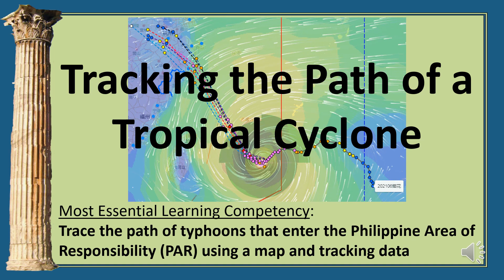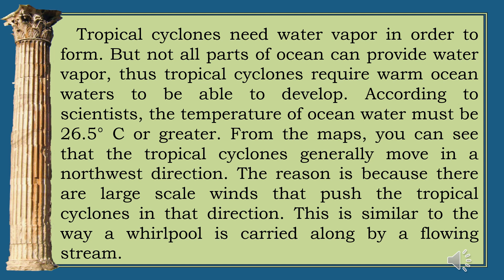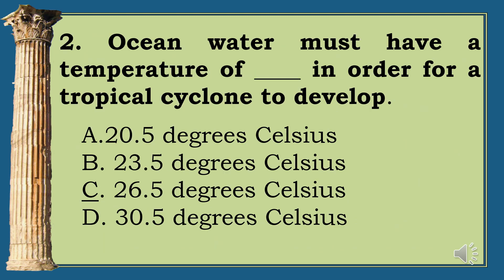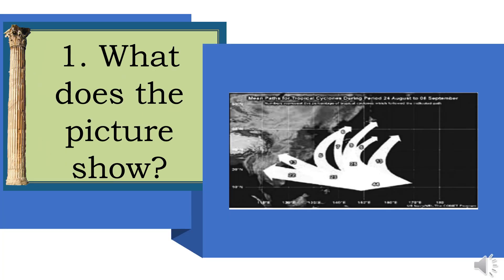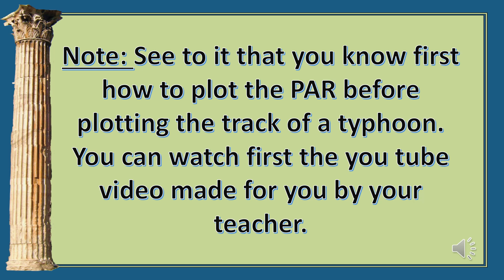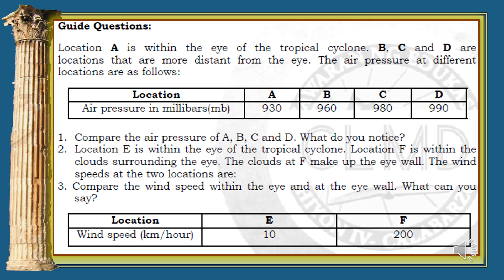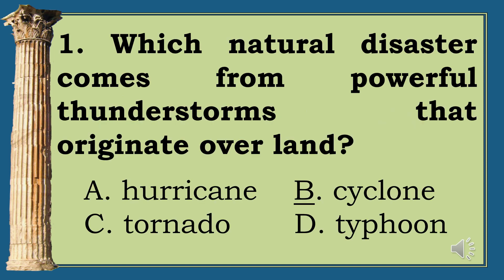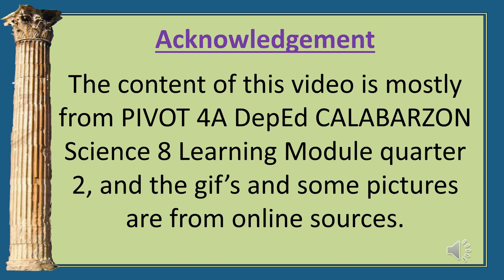QUARTER 2 WEEK 7 SCIENCE 8 TRACKING THE PATH OF A TROPICAL CYCLONE